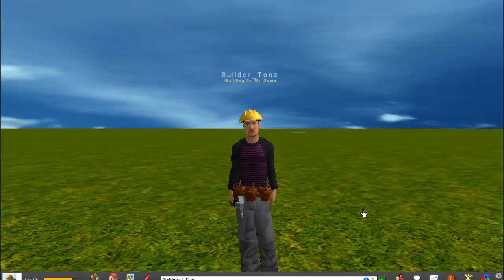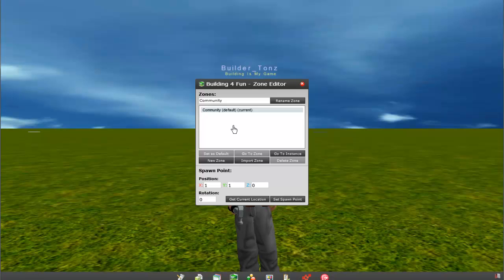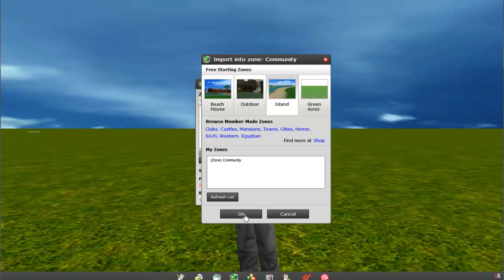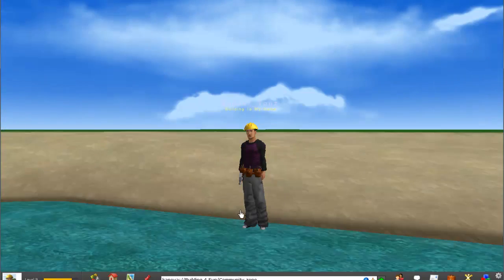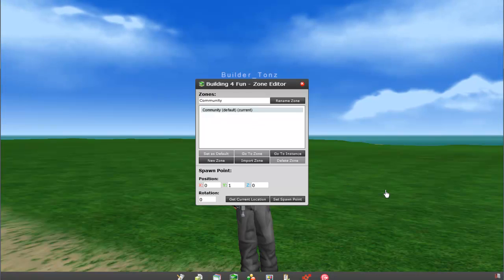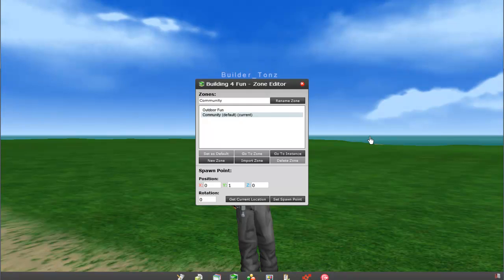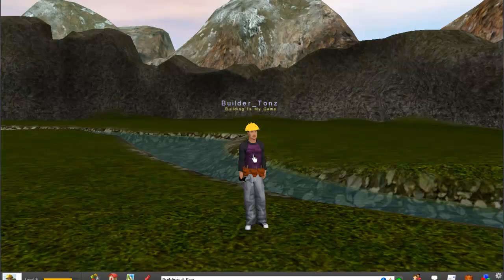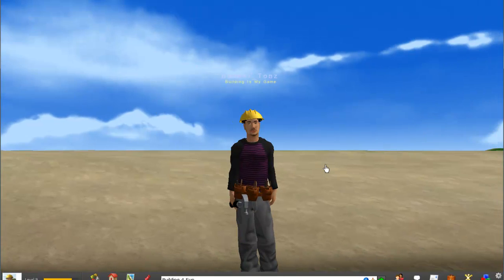IMPORTING AND ADDING ZONES